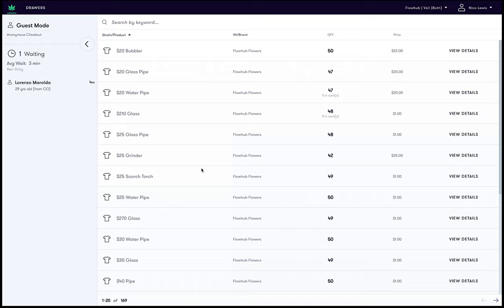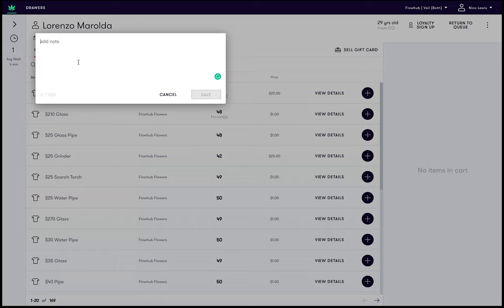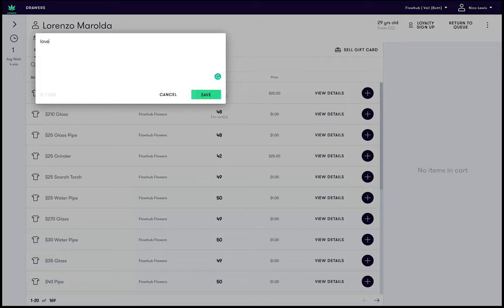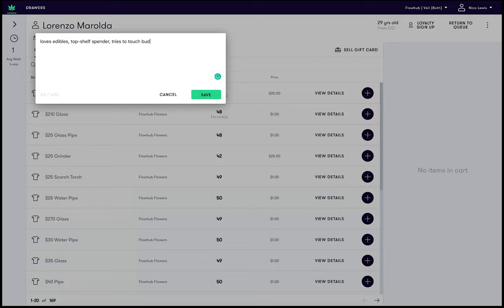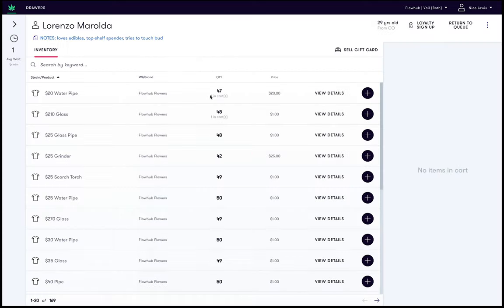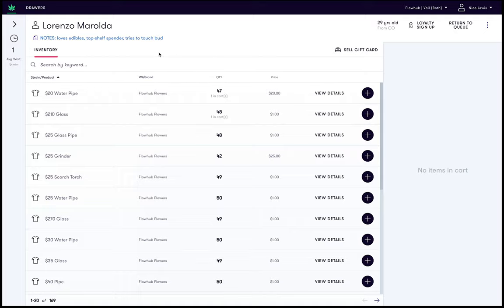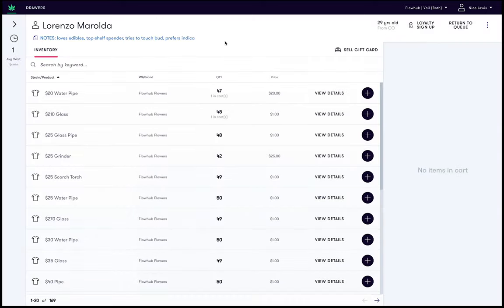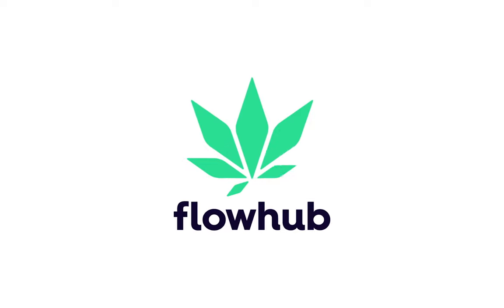How to create and save customer notes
This video demonstrates how to create and save customer notes in Flowhub's Cashier point of sale.